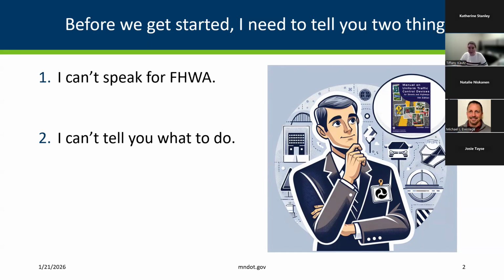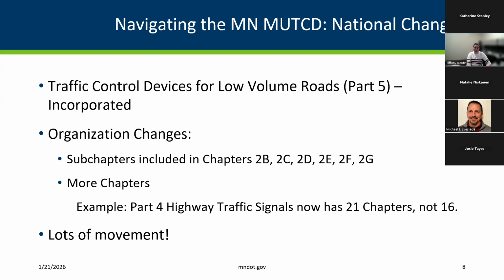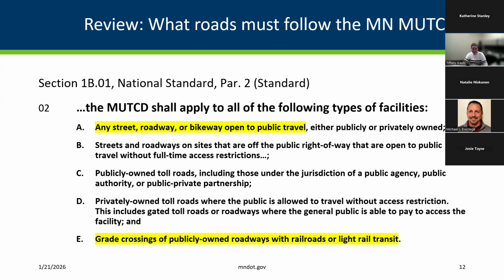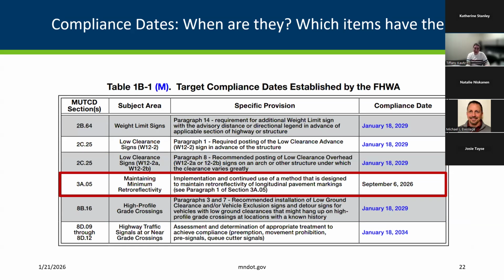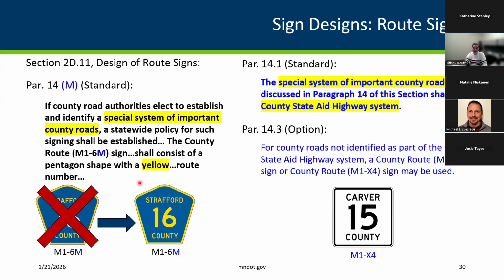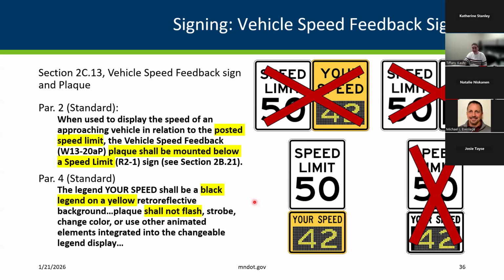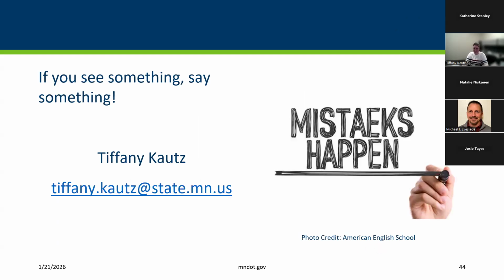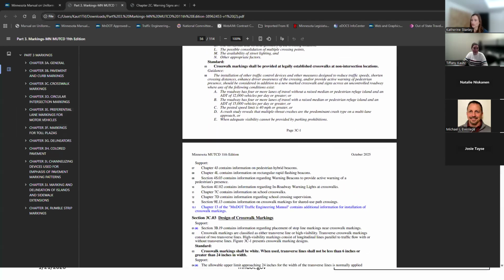MnLTAP Webinar: What’s New in the MN MUTCD 11th Edition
The 11th edition of the Minnesota Manual on Uniform Traffic Control Devices (MN MUTCD) was published in October 2025, 14 years after the previous edition. The new edition features substantial updates that reflect both national revisions and Minnesota-specific adaptations. It goes into effect on January 18, 2026.

This webinar from January 2026 provided an overview of the most significant changes to the MN MUTCD, including updates to signing, pavement markings, traffic signals, and temporary traffic control. It also explained how the requirement for substantial conformance with the National MUTCD influenced the development of Minnesota’s version.